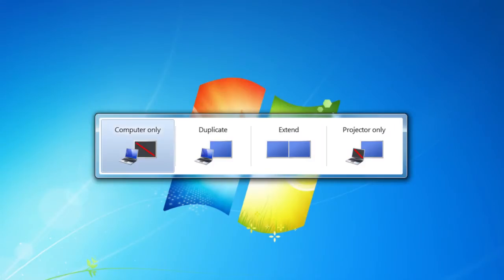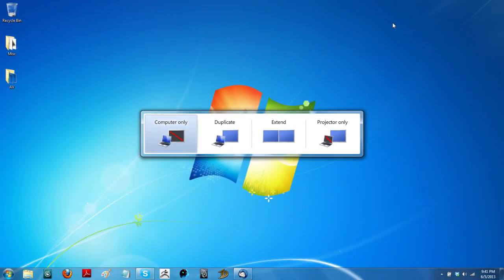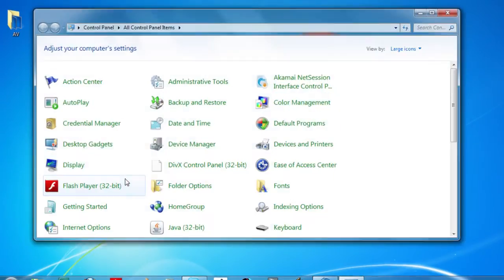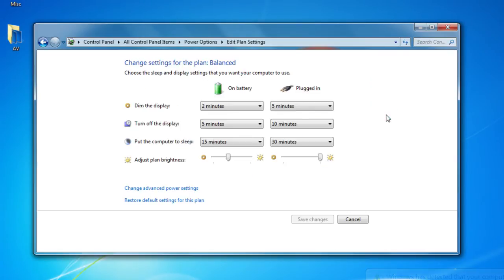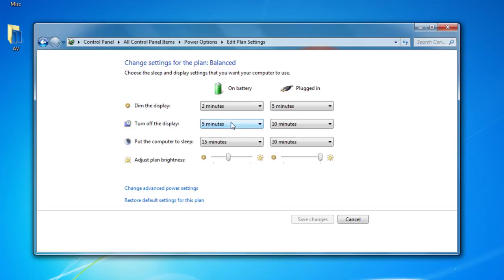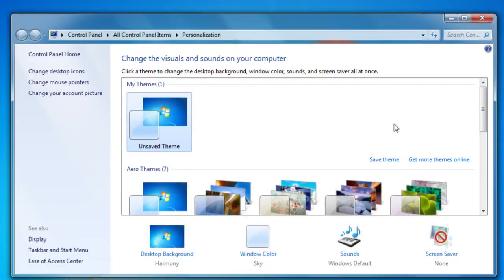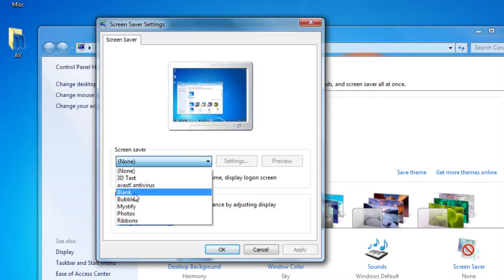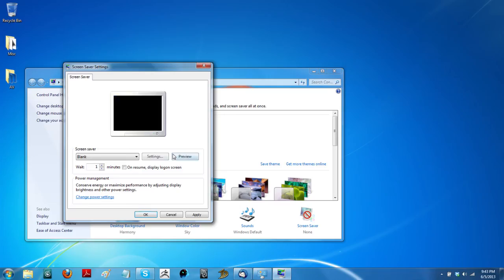How to Turn the Screen Off on a Toshiba Satellite : Tech Vice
Turning the screen off on a Toshiba Satellite is something that you can do right from the Control Panel interface. Turn the screen off on a Toshiba Satellite with help from a software engineer in this free video clip.

Series Description: Toshiba makes a series of laptop computers called Satellites that are among the most widely used and powerful laptops on the market today. Get tips on using your computer to the absolute best of its ability with help from a software engineer in this free video series.